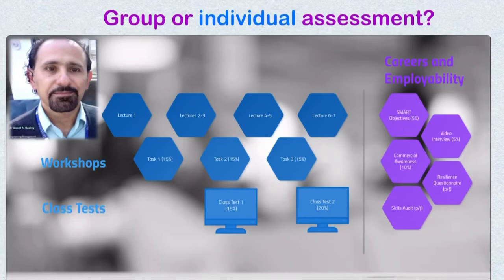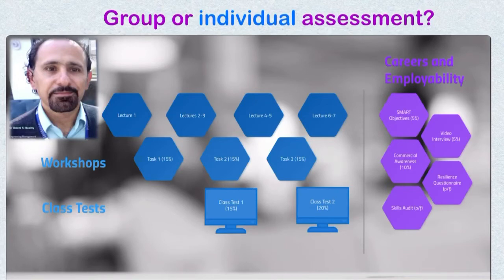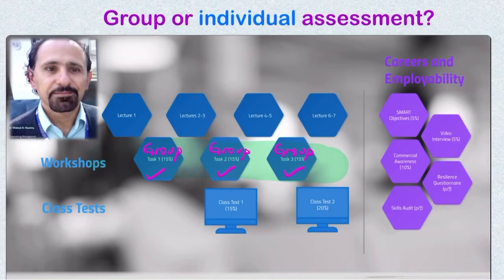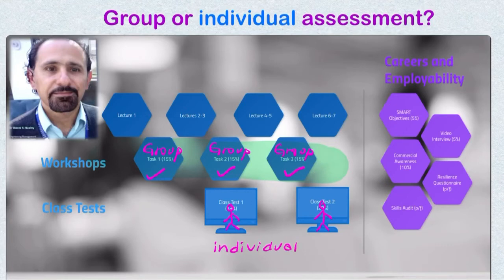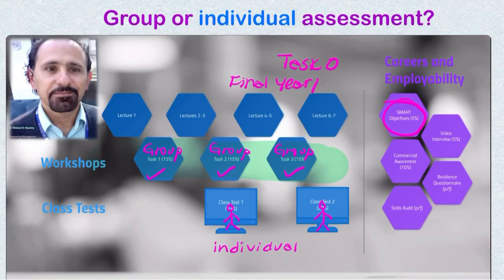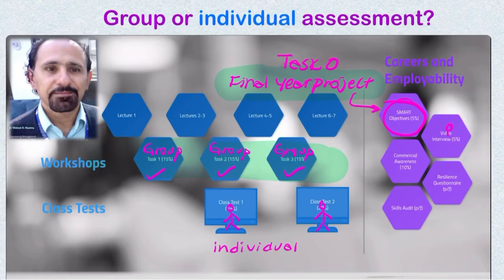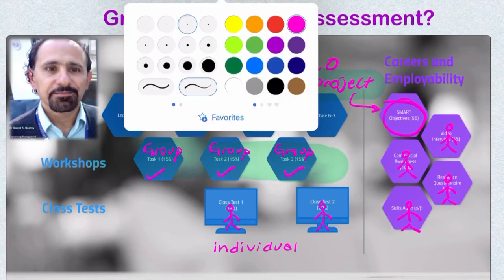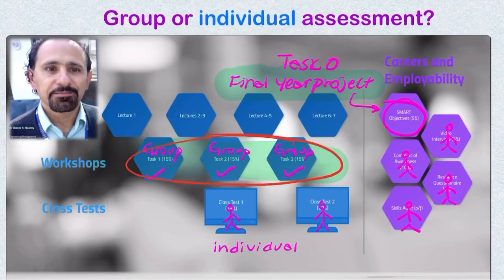ELEC352 - Group or Individual assessments?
Which of the ELEC352 assessments are for group work and which are for individual work?